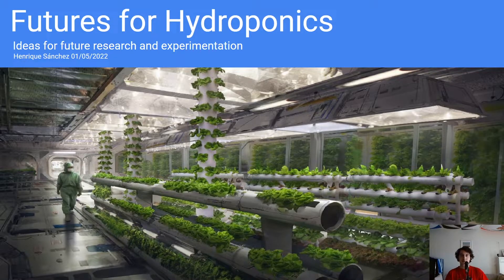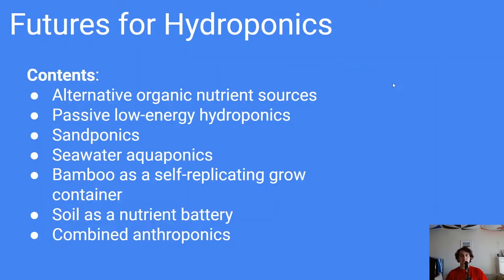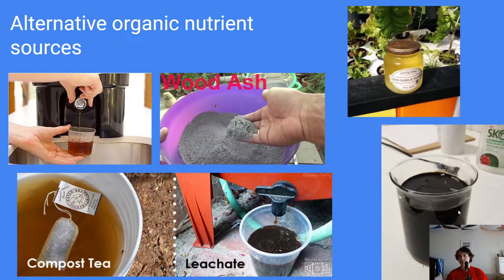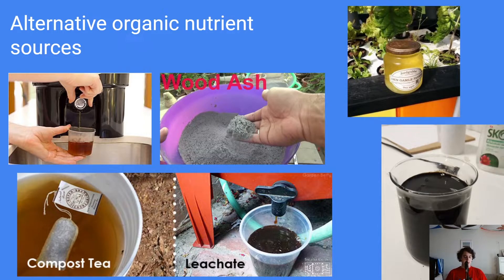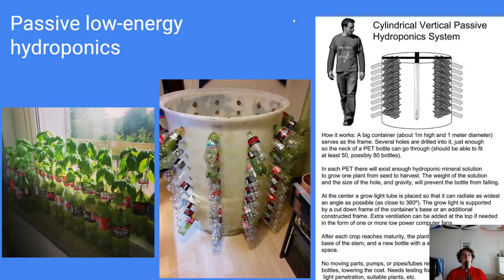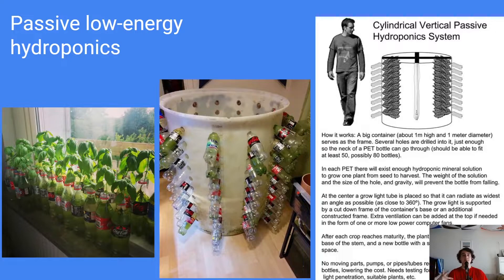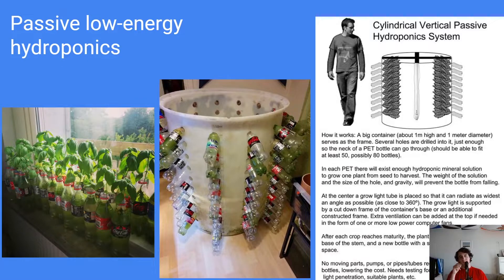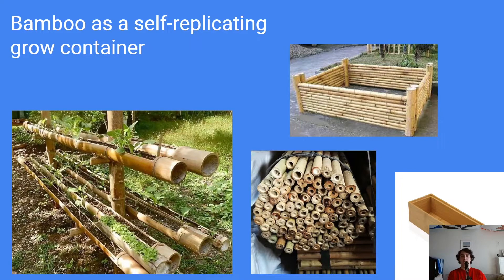Futures of Hydroponics: Ideas for research and experimentation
In this video I talk about several ideas for future experiments regarding hydroponics, from simple concepts to more complex or possibly impossible ones.

00:00 Intro and Contents
01:53 Alternative Organic Nutrient Sources
05:41 Passive low-energy hydroponics
10:16 Sandponics
12:47 Seawater Aquaponics
16:37 Bamboo as a self-replicating grow container
19:12 Soil as a nutrient battery
24:13 Combined Anthroponics
29:07 Outro